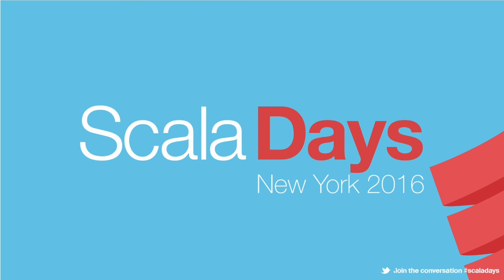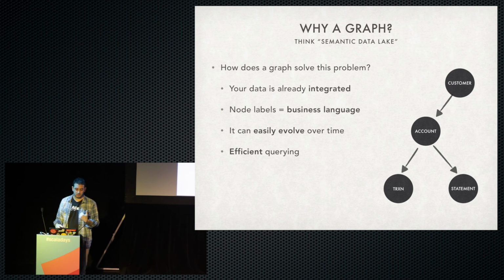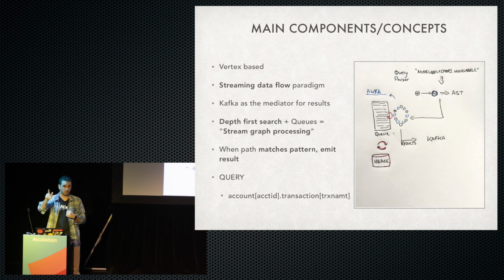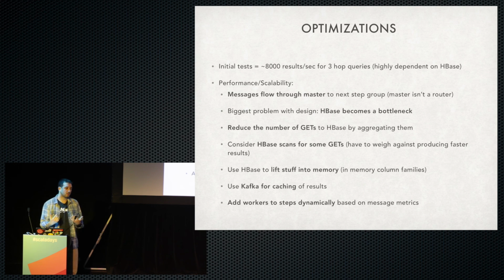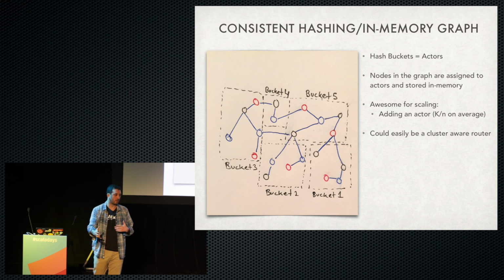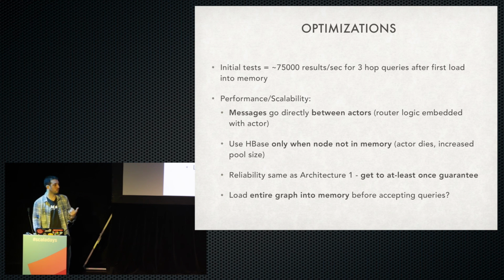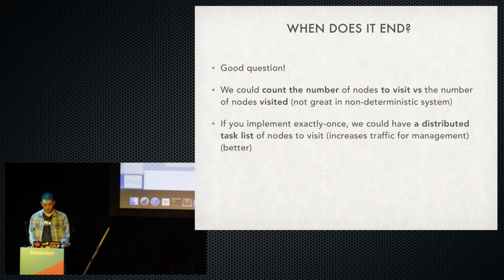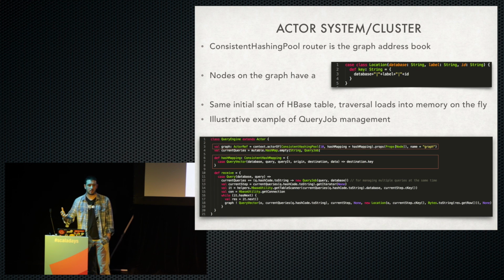Large scale graph analysis using Scala and Akka - by Ben Fonarov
Abstract:
In this talk we will go over the architecture and implementation of a large-scale graph analysis engine using Scala, Akka and Hbase. Starting from the needs that led to this type of processing, we’ll go through the different implementation considerations, jump into an implementation that includes a query parser and an akka cluster to do the processing, and then see how we can produce a stream output of the results. This talk could benefit anyone that is interested in Scala, Akka, Big Data, stream processing and of course graphs.